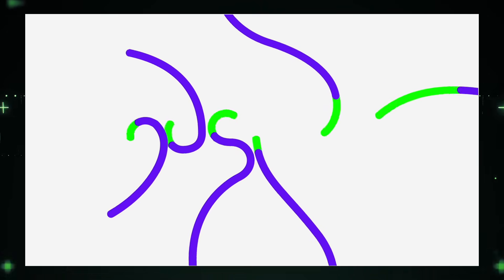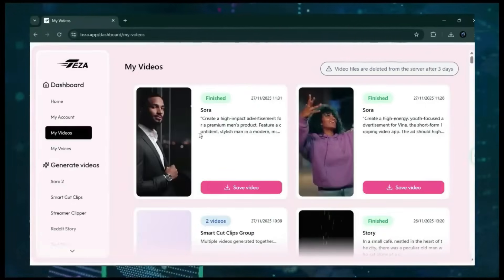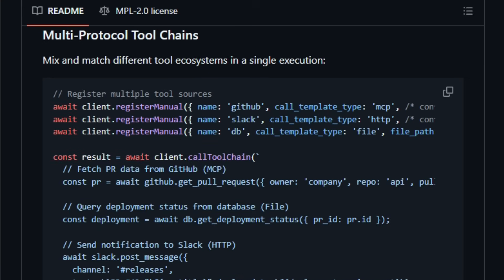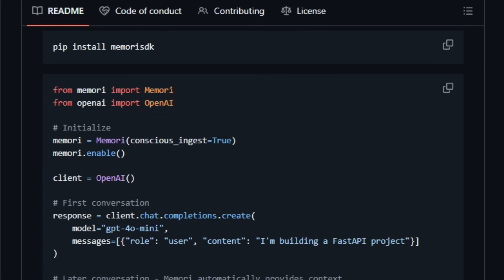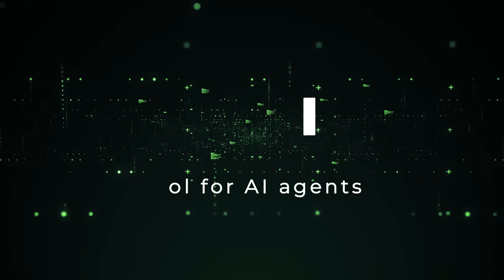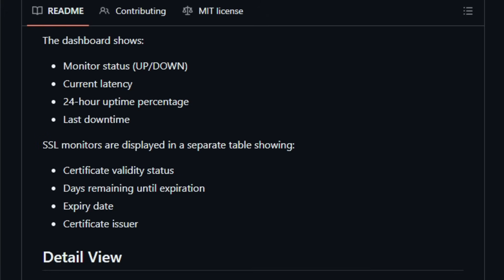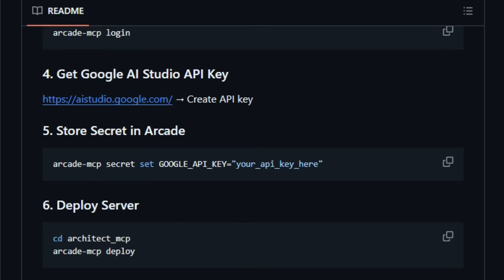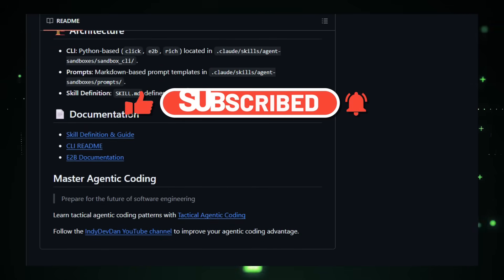Top New Open-Source GitHub Projects This Week: AI Agents, Web Tools & Dev Kits #212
"In this video we look at ten fresh open-source GitHub projects that developers and creators should check out. From Fara-7B — an on-device AI that actually interacts with your computer — to FLUX.2 for high-quality image generation, Rete.js for visual programming, and Infidex for blazing-fast .NET search, these tools span AI, web dev, data grids, robotics and more.

📌 Timestamps :
00:00 - Intro Part
00:38 - LLM Council
02:14 - Try Teza App FREE
04:13 - Code-Mode
05:36 - Agent Development Kit
07:14 - Memori
08:50 - Cognee
10:21 - ZAPI
12:03 - UptimeKit
13:15 - Agent SOP
14:53 - Blueprint MCP
16:33 - Agent Sandbox Skill